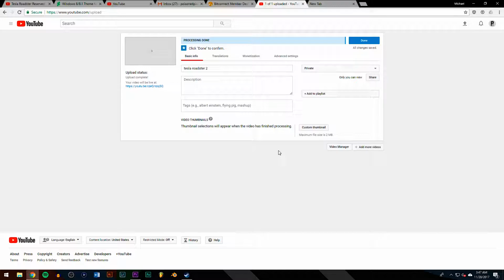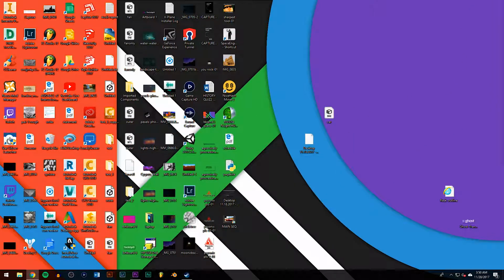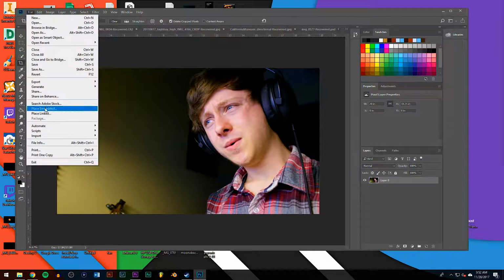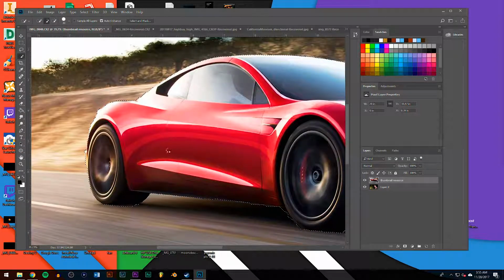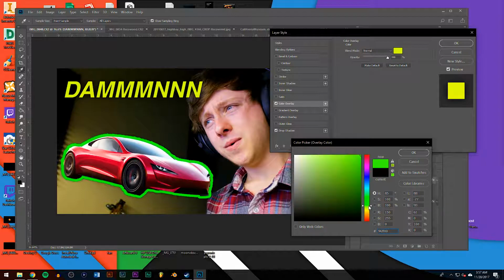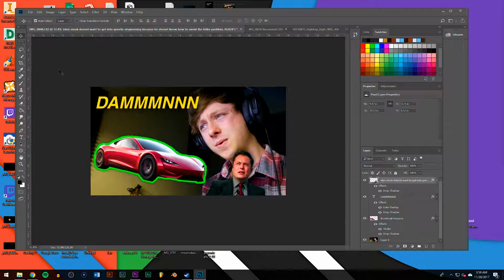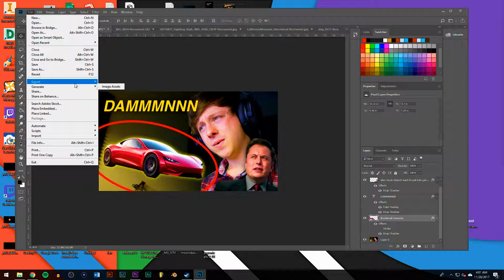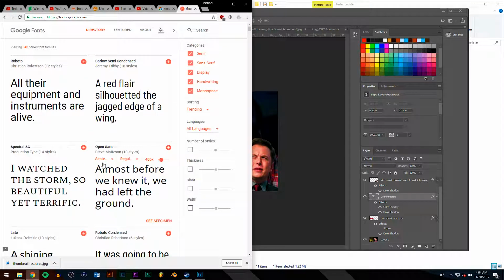How To Make Great Attention Grabbing Thumbnails! | Advice for YouTubers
Here's how you can create great, attention grabbing thumbnails for your YouTube videos! The process of thumbnail creation is often overlooked, but it's one of the most important steps in grabbing a viewer's attention. Don't get lost in the crowd!

(It doesn't cost you anything, and it helps me continue making videos.

Srsly tho. I'm broke lol